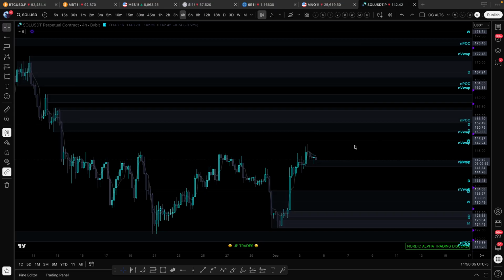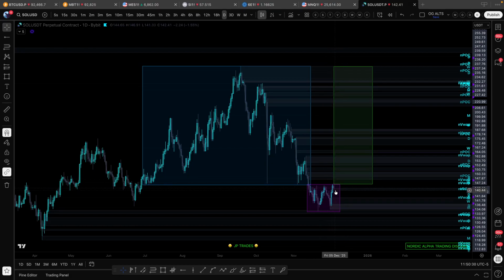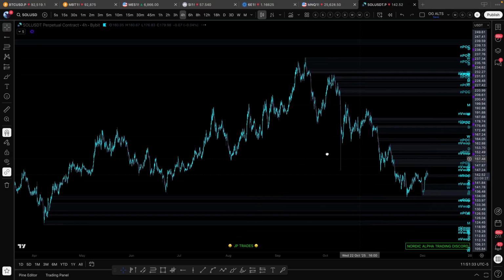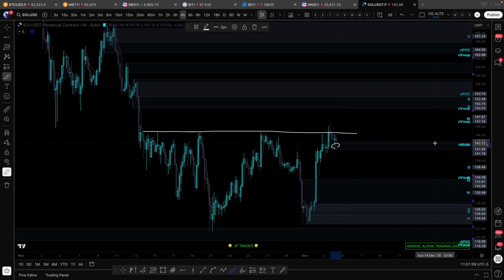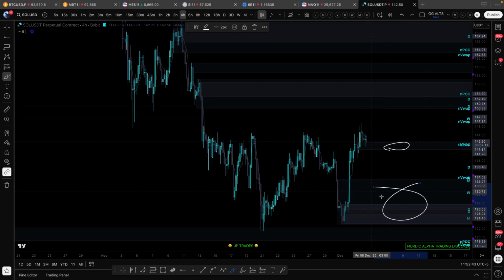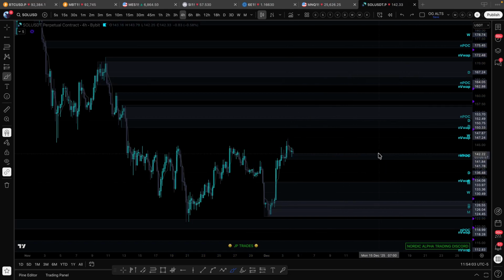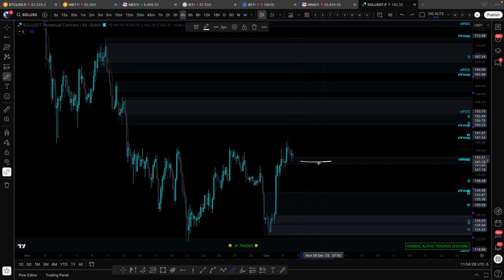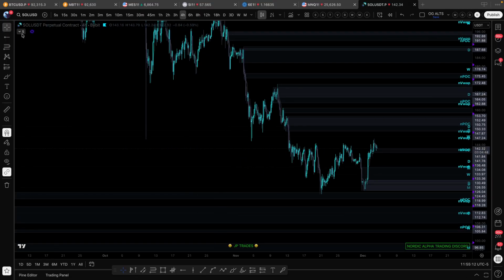SOL Updates 12.4.25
No pretending.

No pretending.
Just honest education, genuine community, and real work. SOL Updates 12.4.25